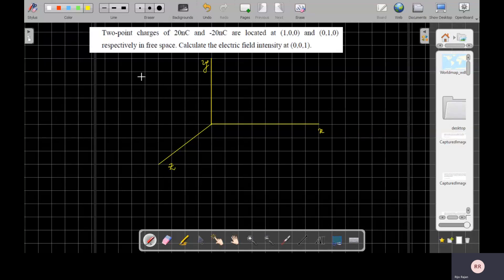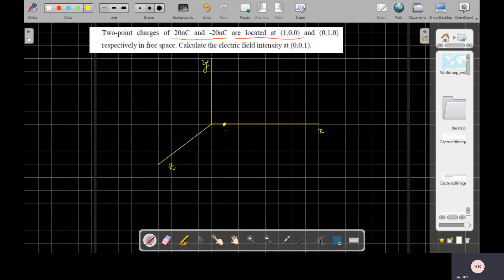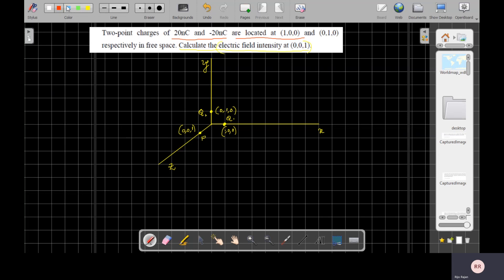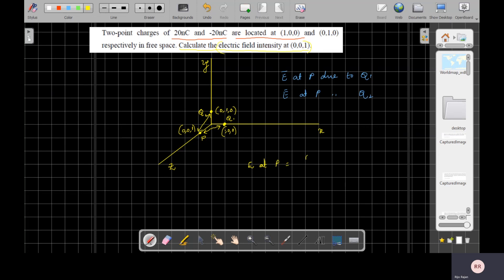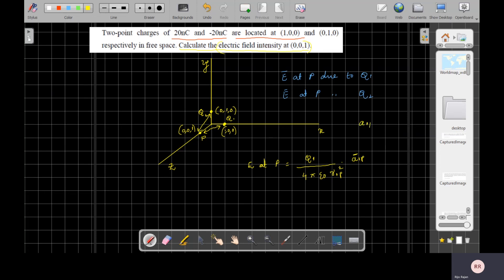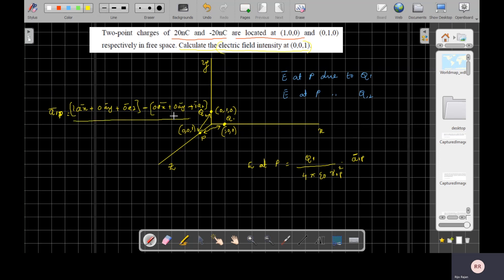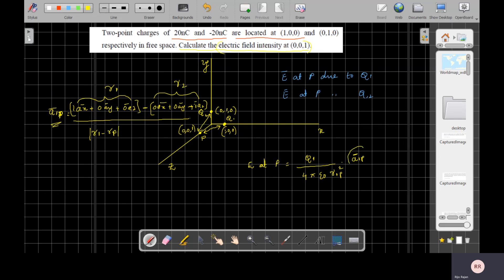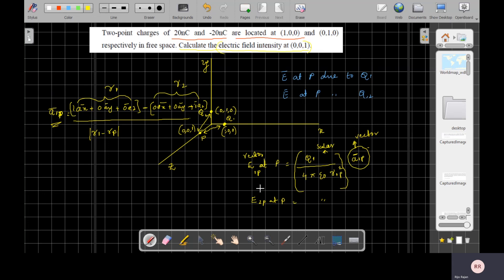KTU EMT EE302 Previous University Questions and Solutions